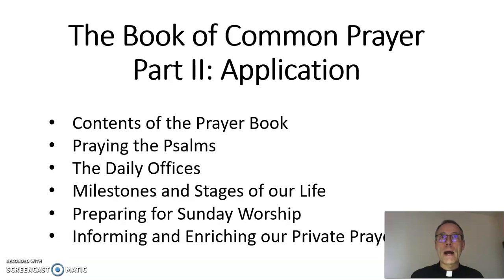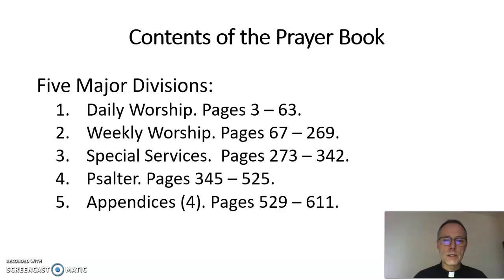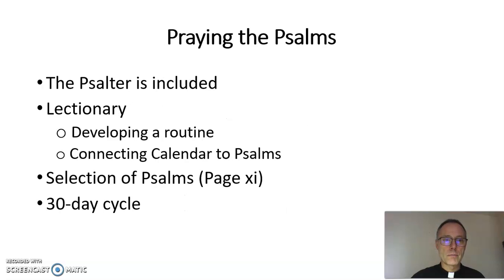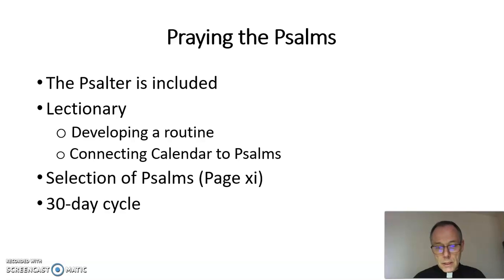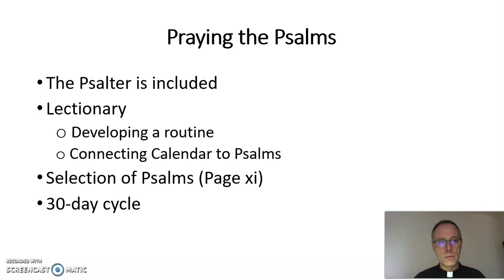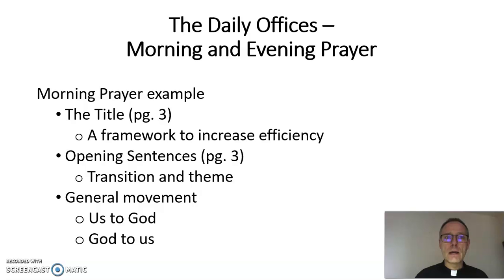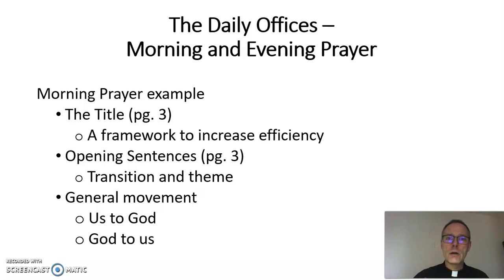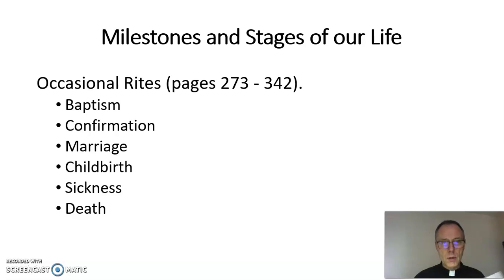The Book of Common Prayer, Part 2: "The How" of the Prayer Book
A two-part series by Dcn. Bill on how to use your BCP.